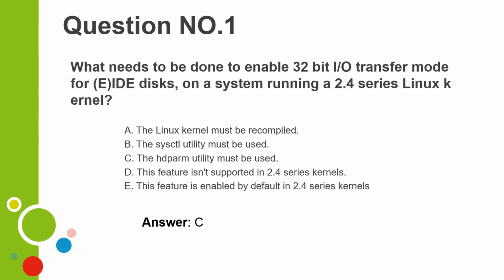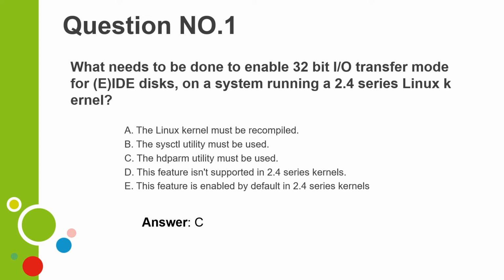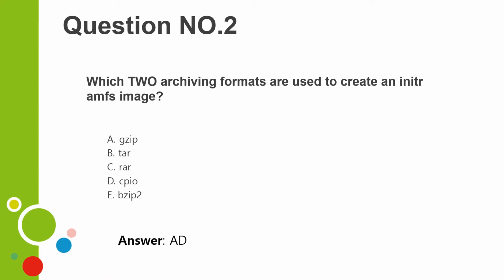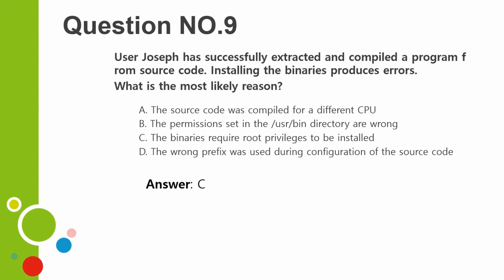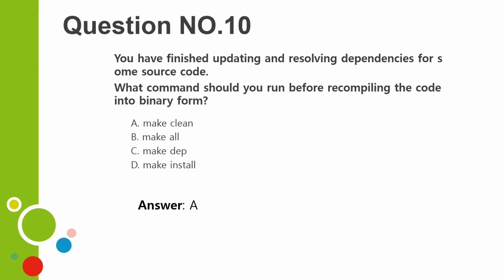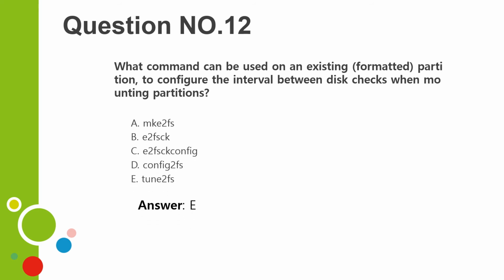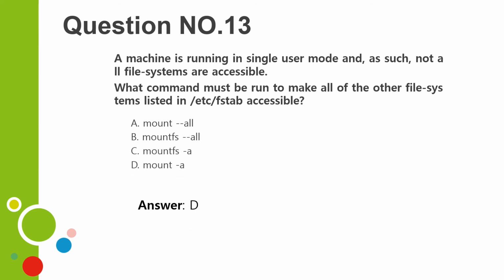Updated 210-450 Exam Dumps For Lpi LPIC-2 Certification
Great, the most updated 201-450 exam dumps are released for Lpi LPIC-2 certification. Real 201-450 exam dumps questions at DumpsBase are great for 100% passing. You can pass 201-450 LPIC-2 Exam 201, Part 1 of 2, version 4.5 exam with the great 201-450 exam dumps.